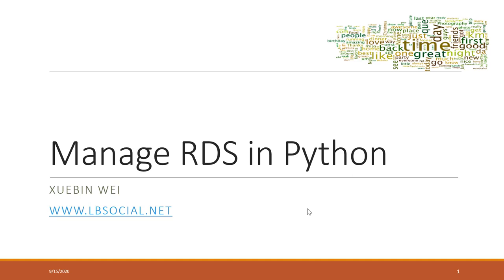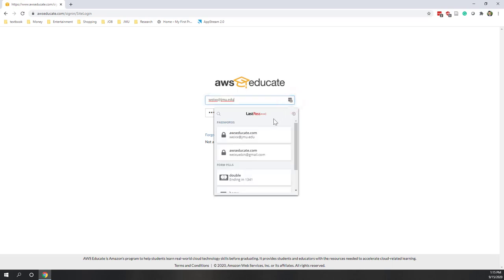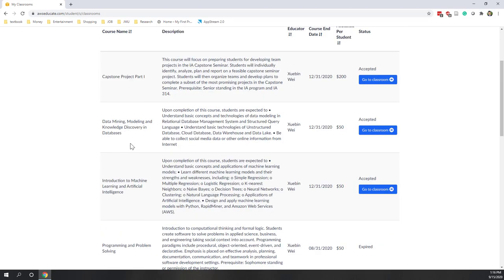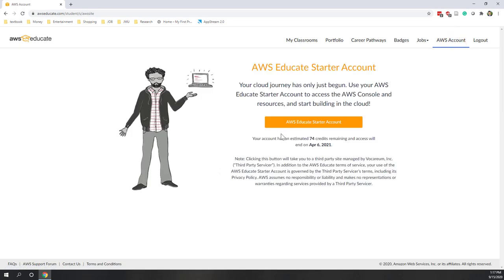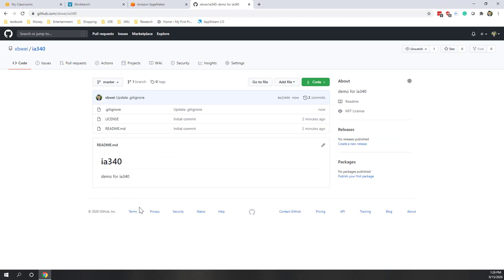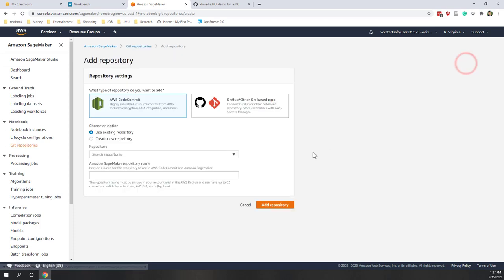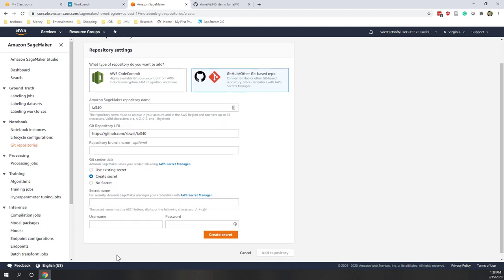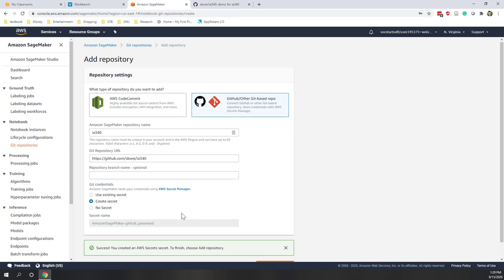Lec 4.1 Setup up jupyternotebook and GitHub